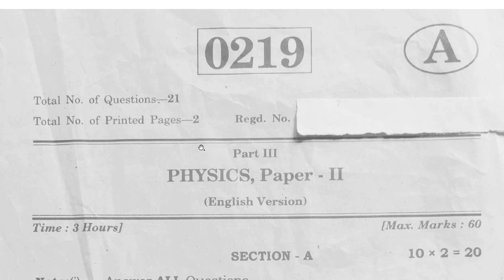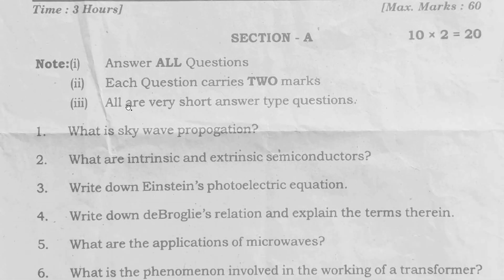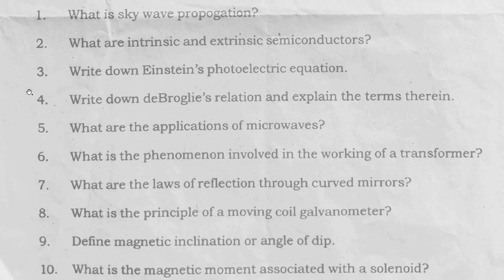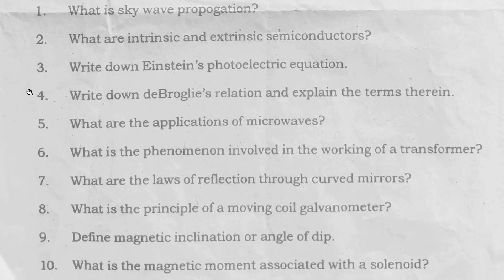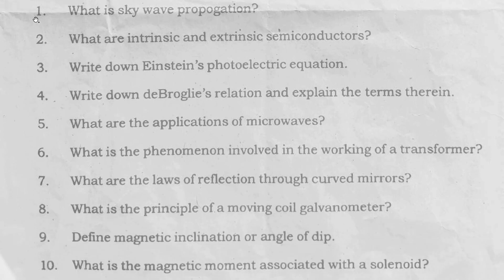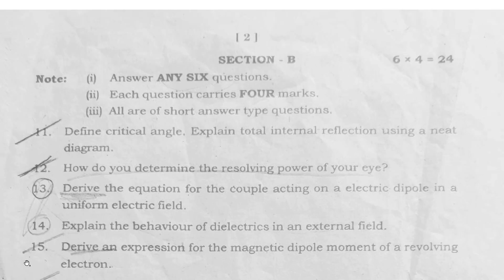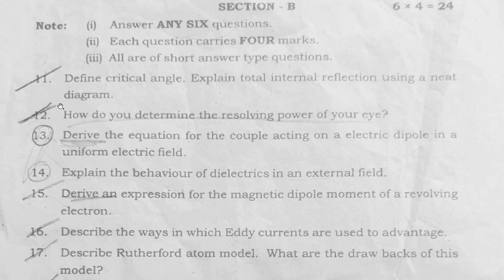TS Inter 2024 2nd Year Physics Question Paper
TS Inter Question Paper 2024
TS Inter previous question paper
Inter Question Paper
TS Inter 2nd Year Physics Question Paper
2nd Year Physics 2024 Question Paper
Physics Inter 2nd Year